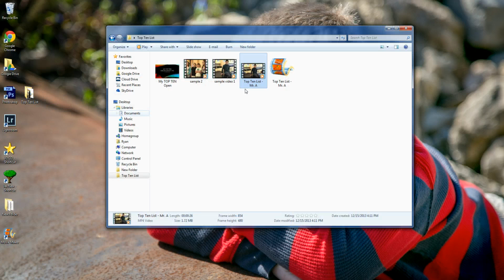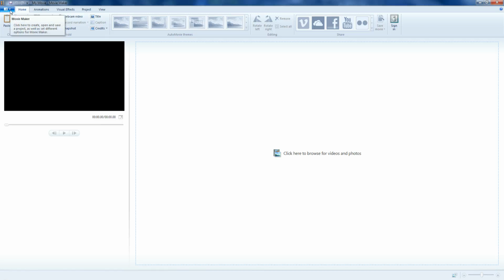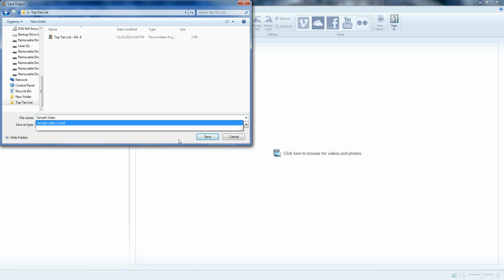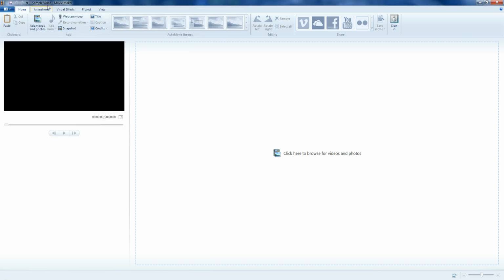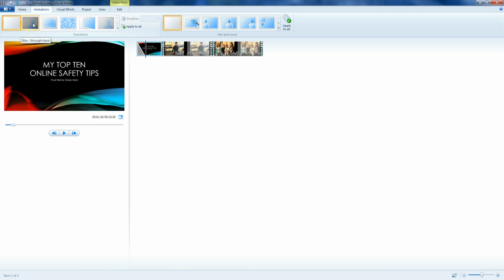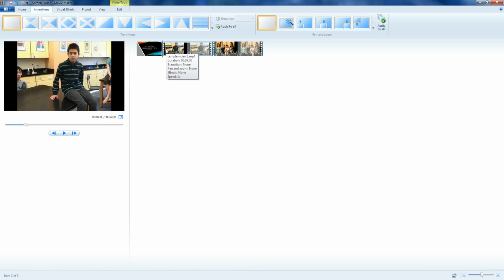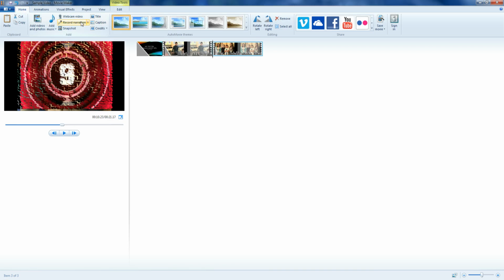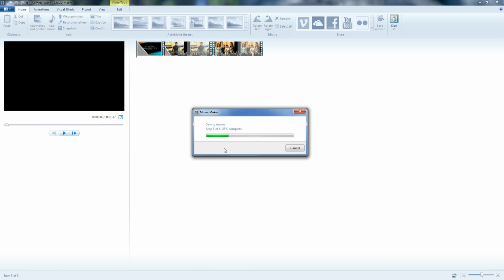Intro to using Windows Movie Maker to create your top ten!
Intro to making your own video